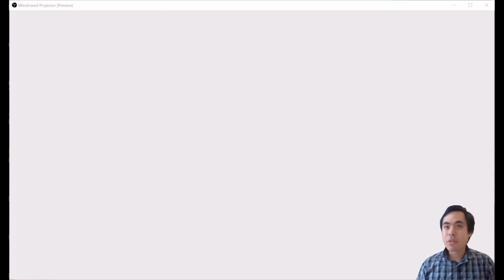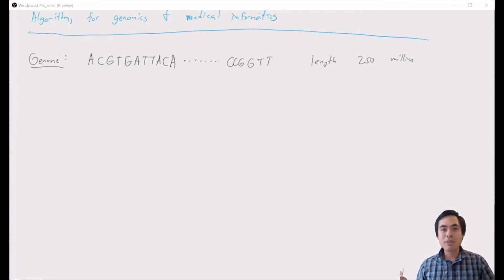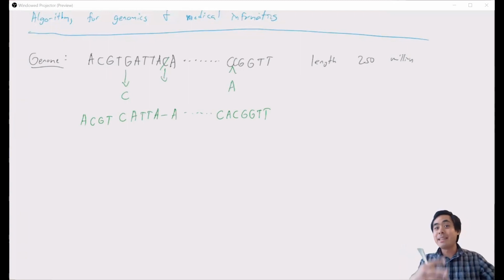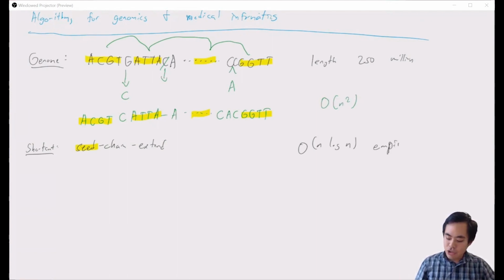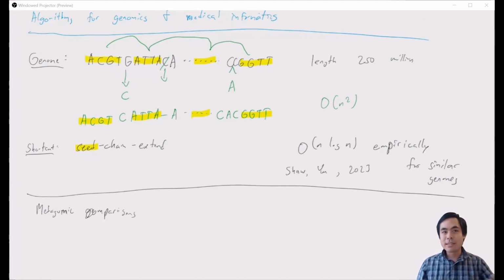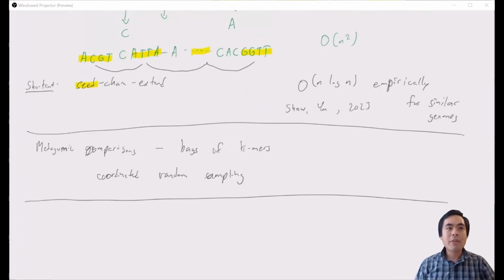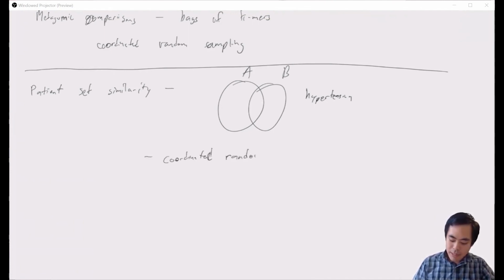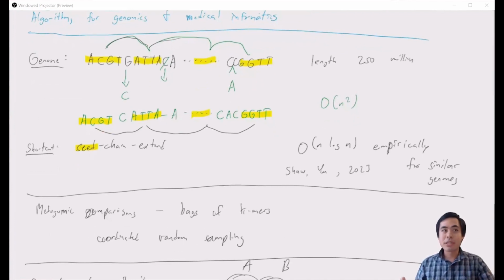New Faculty Lightning Talks: William Yu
William Yu, an assistant professor in the Computational Biology Department, discusses his work on algorithms for genomics and medical informatics.